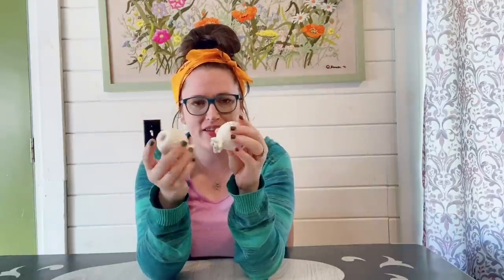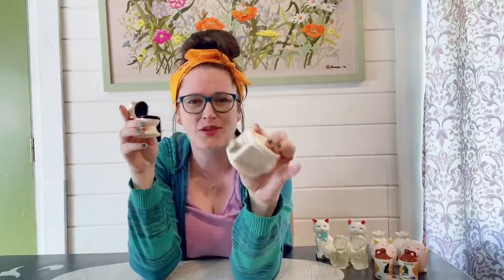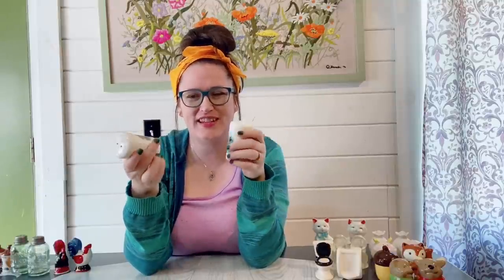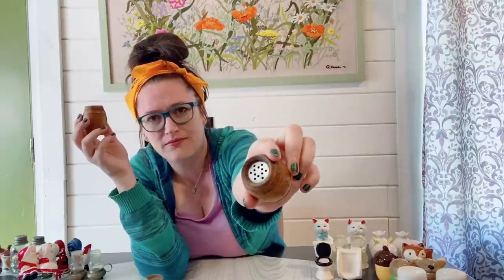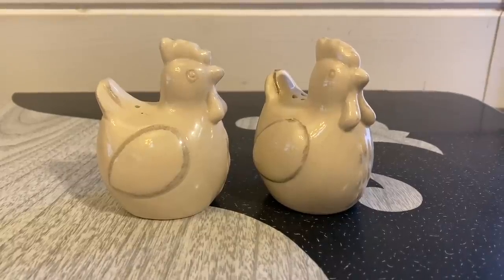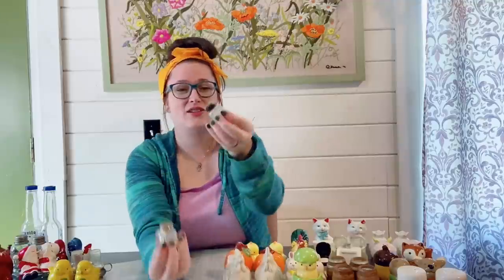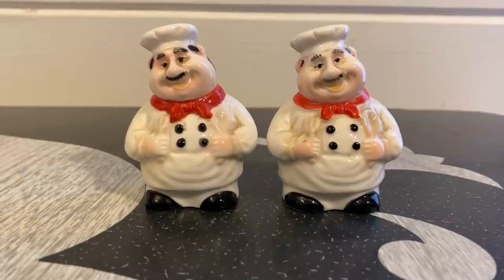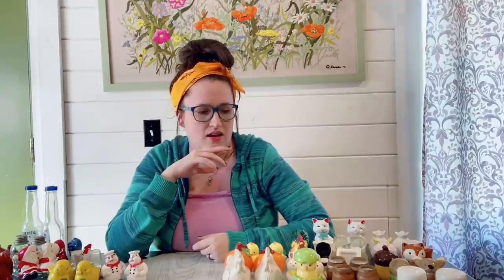Box Lot Haul | Drama, Drama, Drama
o  Live YouTube Sales: Wednesday at 7PM here on Nesting Haven.

o Nesting Haven Etsy Store

o Nesting Haven Ebay Store

send me mail here if you like:
Nesting Haven
499 Broadway #181